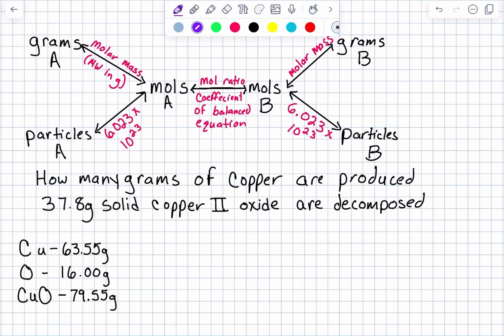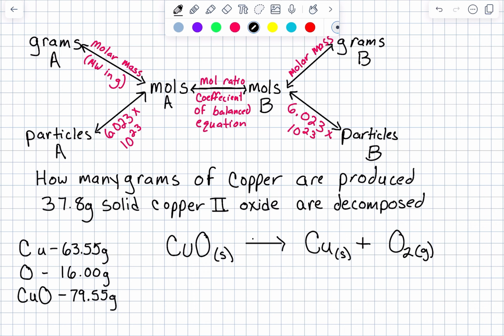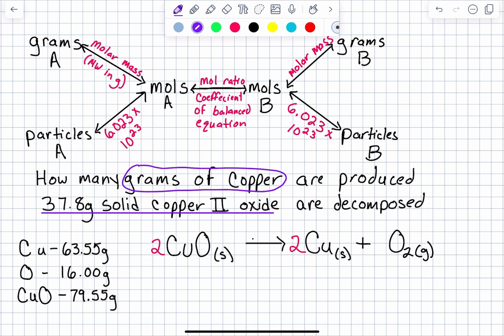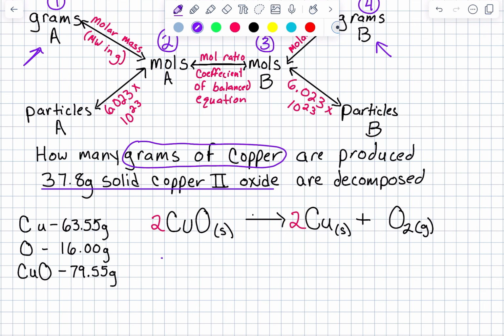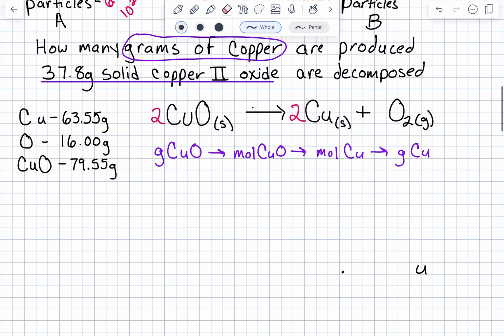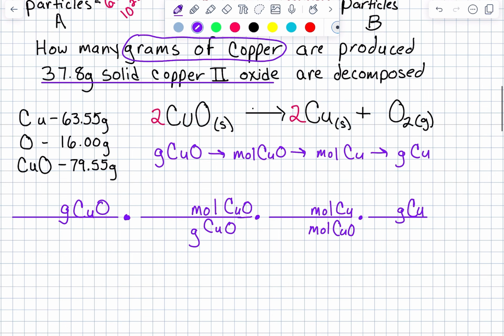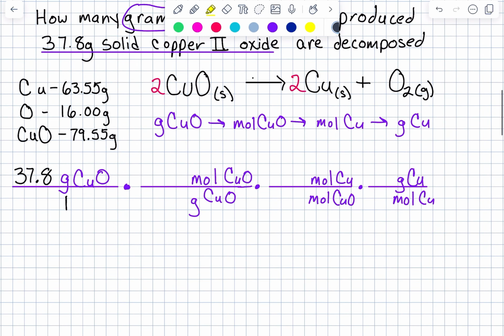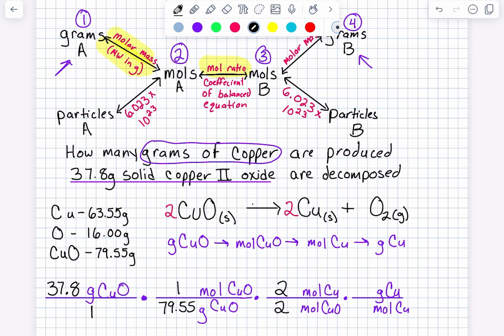Unit 12: Stoichiometry Notes Part 2